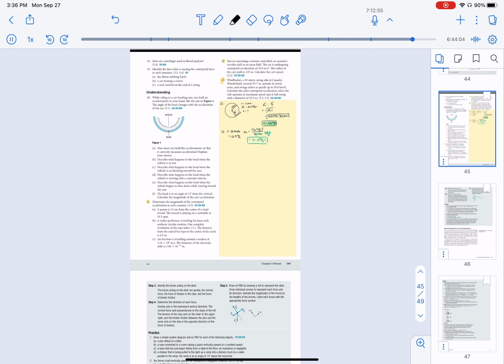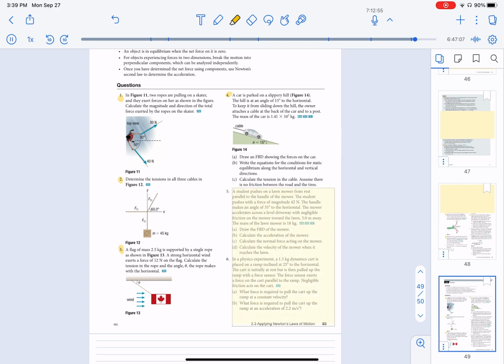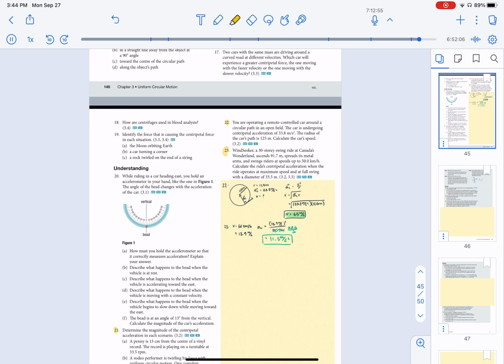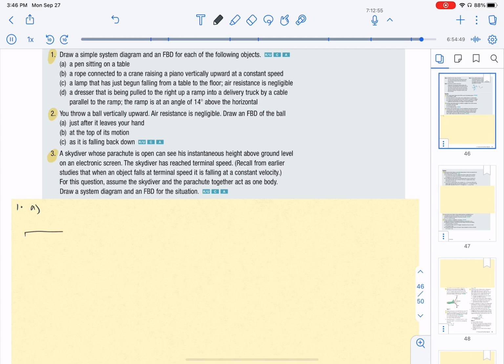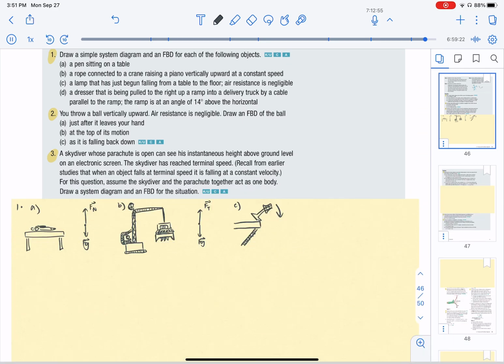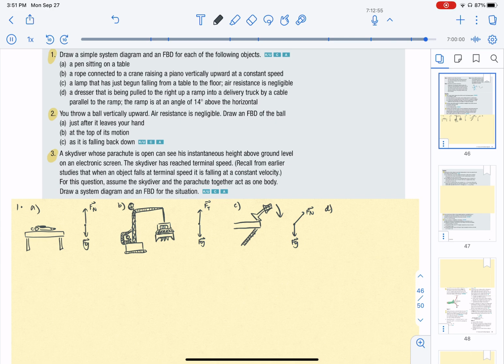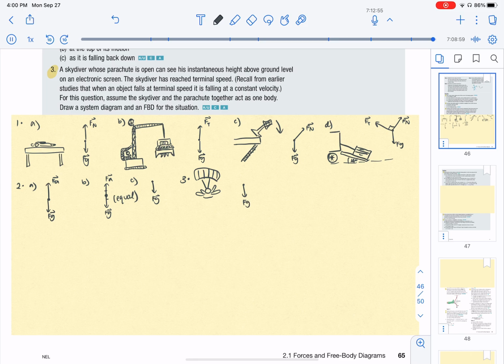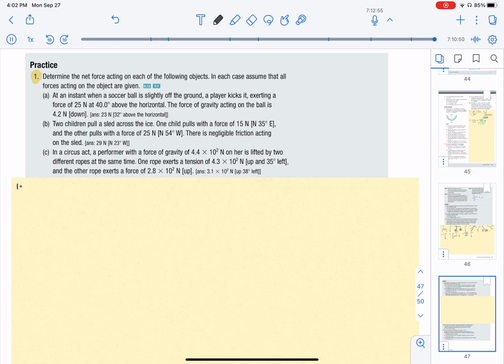newtons first law forces problems